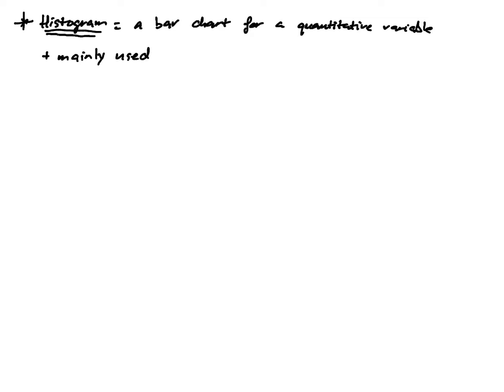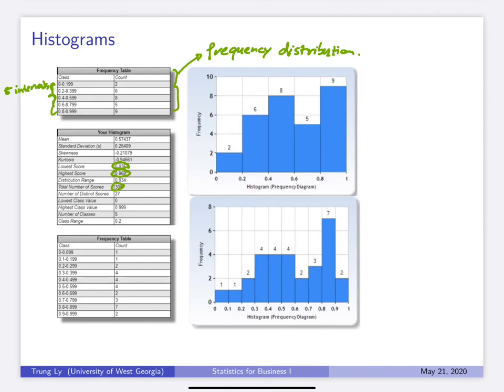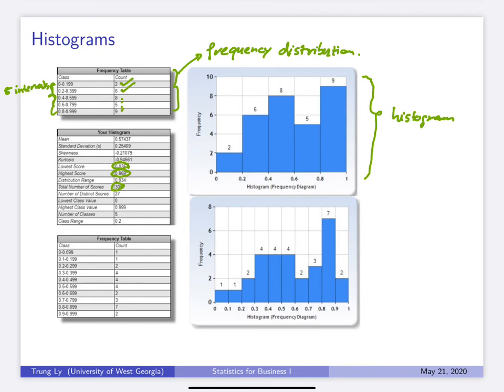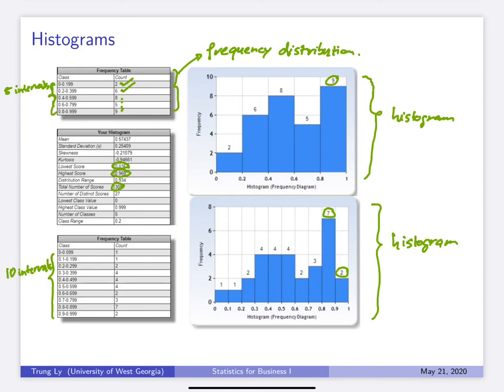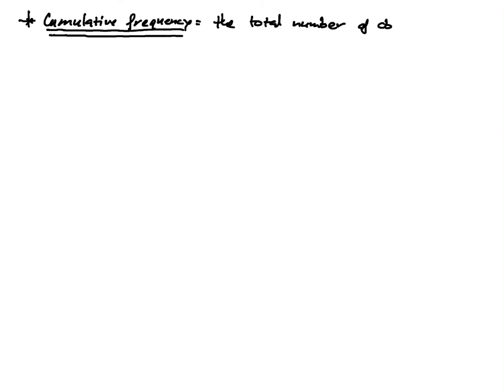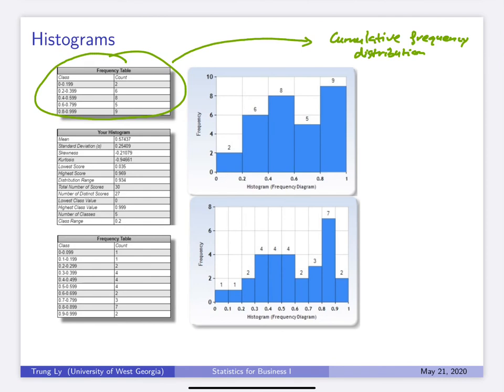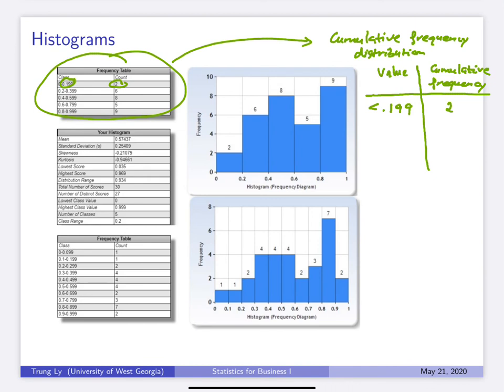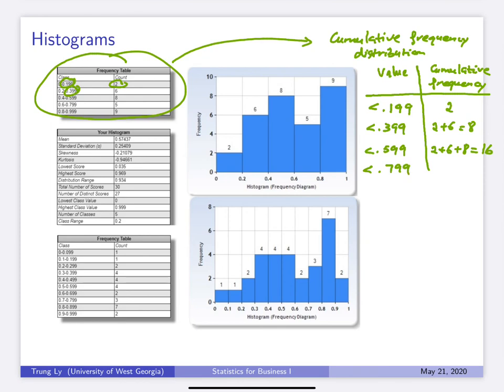Graphical/Tabular descriptive statistics - Quantitative variables